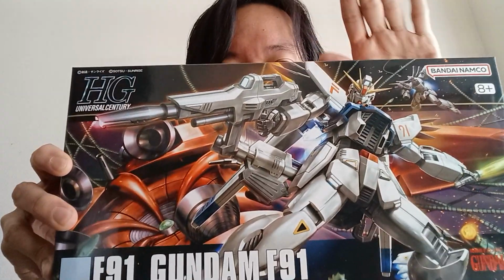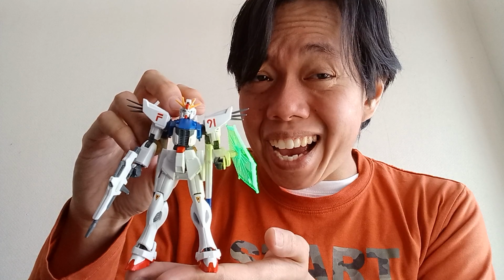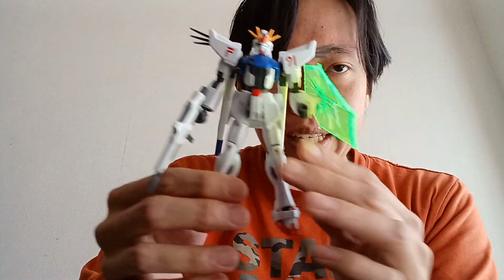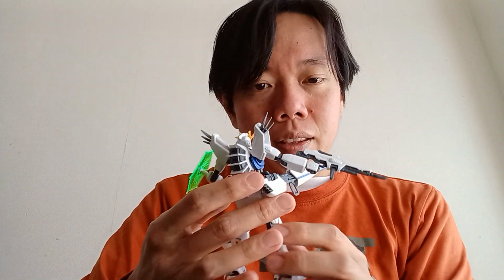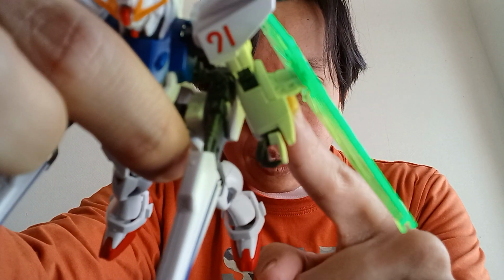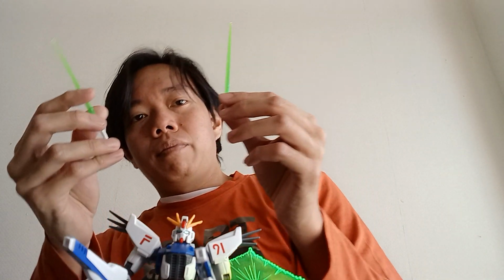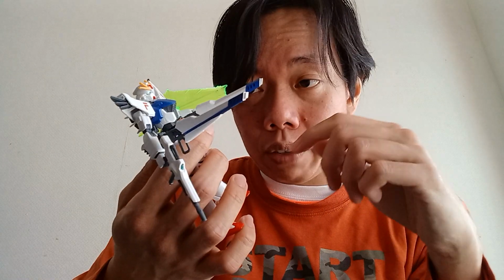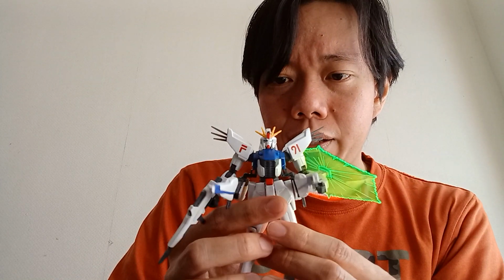HGUC Gundam F91 Review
In celebration of its 34th anniversary, here's a review of my favorite Universal Century unit, the Gundam F91!